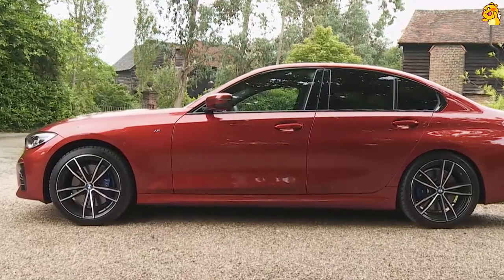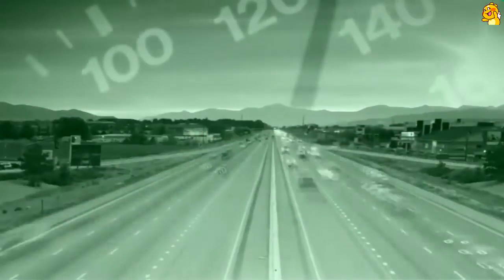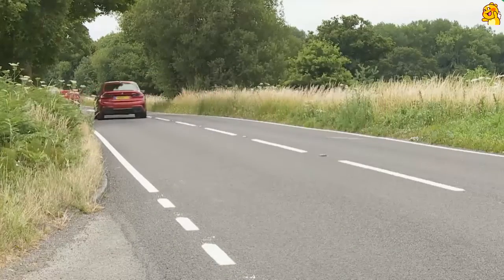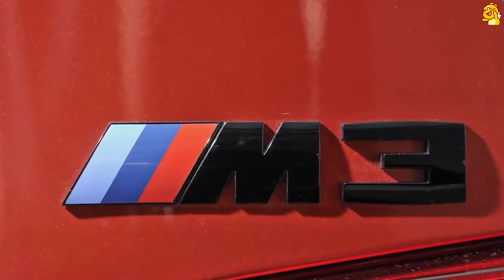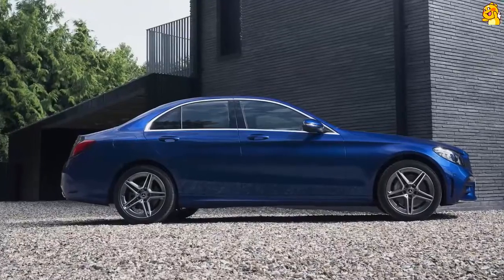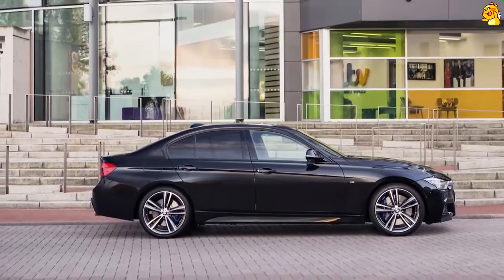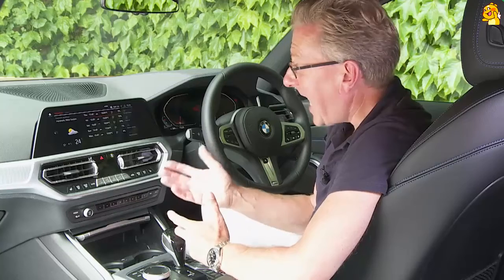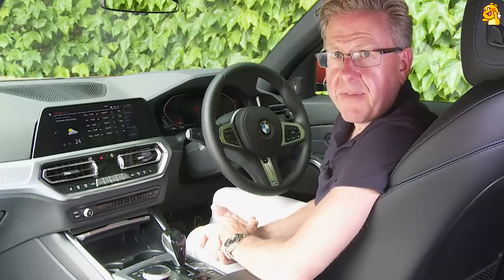practical experience 2020 BMW 3 Series just released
This entry-grade 3 Series sedan kicks off at $64,900 before on-road costs, about the same as a Mercedes C200 and $3500 higher than an Audi A4 40 TFSI.

For a base car it comes well equipped. You get a projecting head-up display, a 12.3-inch digital instrument display, and 10.25-inch centre screen running the latest BMW operating system controlled by touch, iDrive dial or voice commands. Alongside traditional sat-nav, it also enables nifty wireless Apple CarPlay.

Other standard fare includes a 32GB onboard memory system, a wireless phone charger, a digital radio receiver, a 10-speaker audio system, Intelligent Personal Assistant, and subscriptions to BMW’s app-based remote services, a concierge service, and traffic information. There’s also an inbuilt SIM with emergency call.

Inside, you get fake leather and Alcantara electric (driver) memory seats on the standard M Sport or leather on the no-cost Luxury version, and climate control with two zones up front and a separate temperature function for the rear-seat vents.

Safety features include eight airbags, forward and reverse autonomous emergency braking, lane-departure warning, parking assist, and a reversing camera with reversing assistant. On the outside, you get 18-inch wheels in multiple designs, adaptive LED headlights, anti-dazzle mirrors, rain-sensing wipers, and run-flat tyres.

Naturally, there are extra-cost options.

Our 320i tester had $2500 Vernasca leather seats, $1500 BMW Individual 19-inch wheels, the $2600 Comfort Package (automatic boot, a proximity key fob, heated seats) and the $5070 Visibility Package (metallic paint, a glass sunroof, ambient cabin lighting, and BMW Laserlight selective beam LED headlights).

All of these prices include luxury car tax if applicable, plus GST.

The engine is a 2.0-litre turbocharged petrol with 135kW and 300Nm, and provides a claimed 0–100km/h sprint time of 7.1 seconds. The combined-cycle fuel use claim is 6.3 litres per 100km. The sole transmission is a ZF eight-speed automatic, and it’s rear-wheel drive.

One new feature is a coasting function built into the drive-mode selector’s Eco Mode, which decouples the drivetrain if you lift off the throttle when going downhill to save fuel. The Sports mode instead makes the throttle response more immediate upon pushing the pedal, and the steering more resistant.

The G20 also has a lower centre of gravity, a remarkably low 0.23 coefficient of drag rating, and retains the signature 50:50 weight distribution that defines it. The fundamental suspension layout remains strut/multi-link, though the components use more lightweight materials.

There are cool passive dampers at the rear that house a slimmer internal cylinder which tapers downward and, as a small plastic ring on the piston enters, forces the internal oil pressure to grow and add controlling force over big hits.